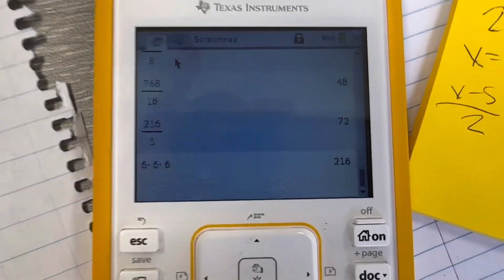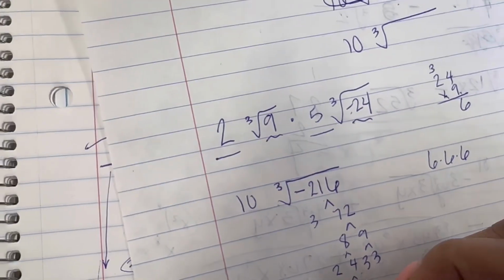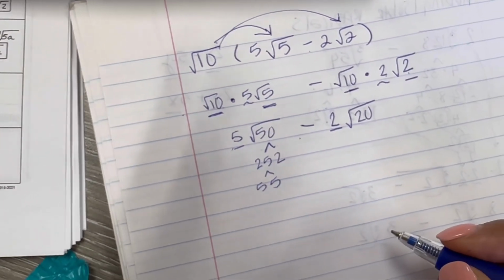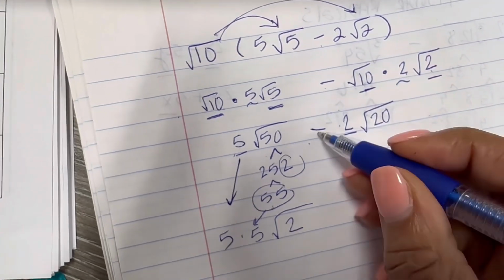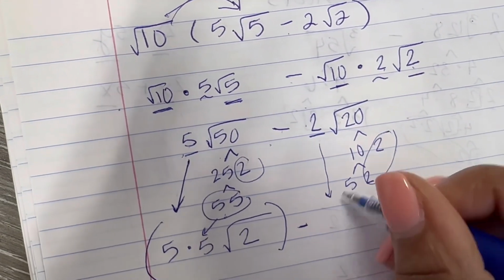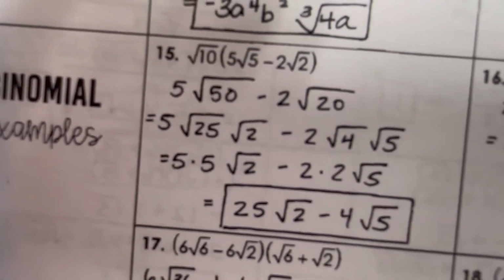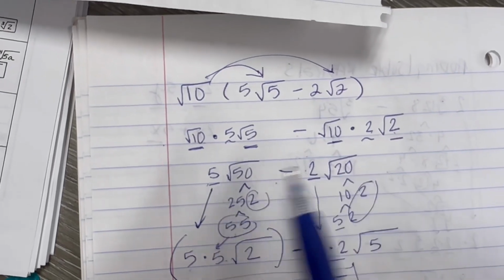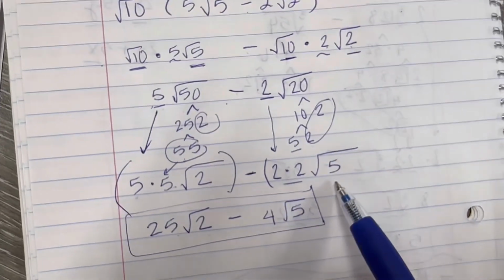Multiplying and dividing radicals